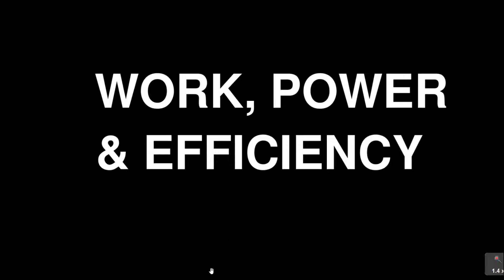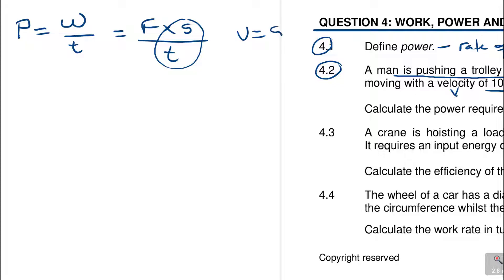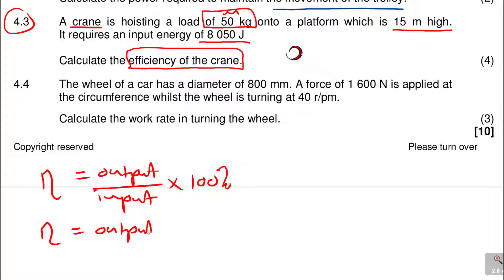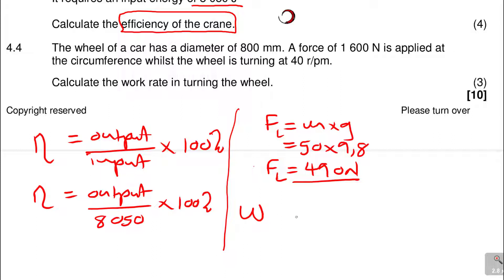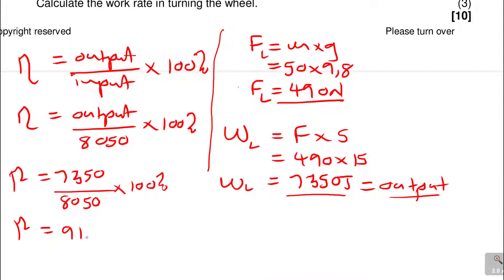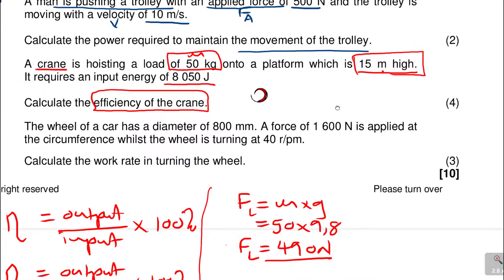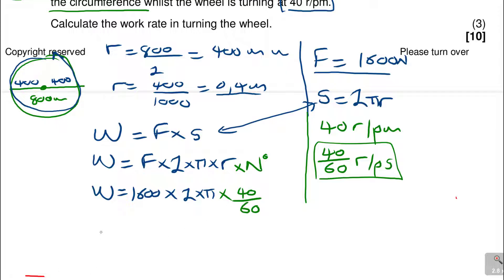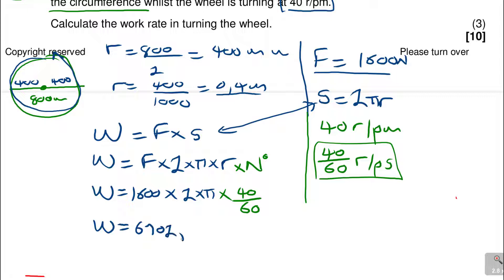Work, Power and Efficiency-Science N2: Full Lessons Part 5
Use this video to gain better understanding of work, energy and efficiency in your engineering science n2.